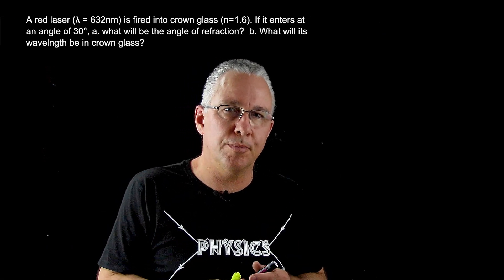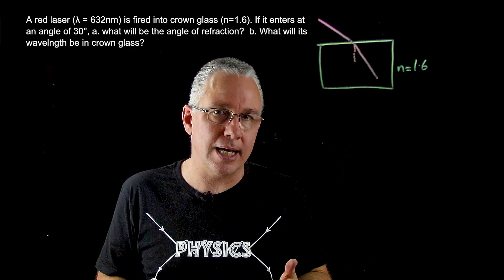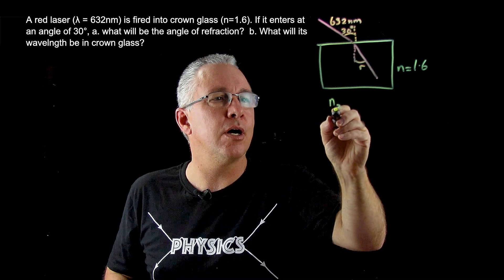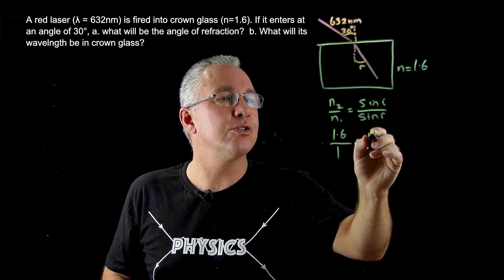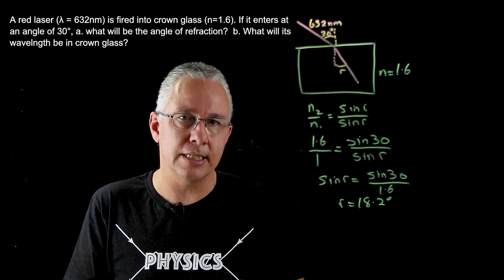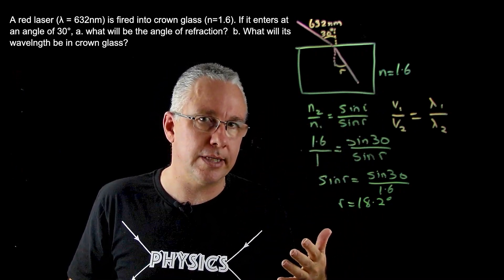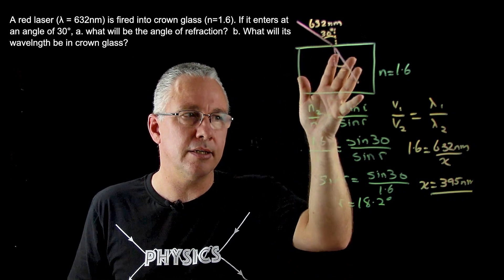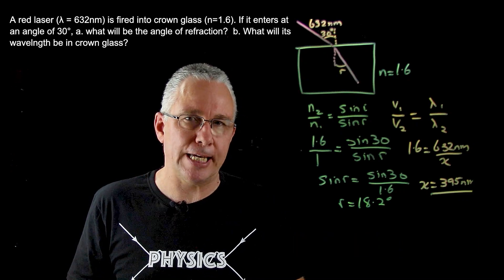How to solve a Snell's Law problem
I go through  a typical Snell's Law problem and show how to solve it